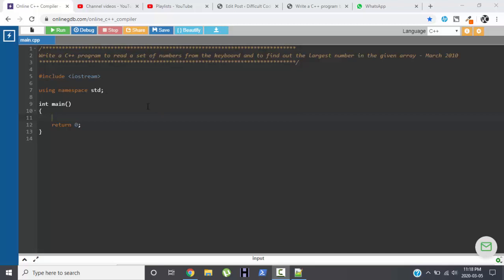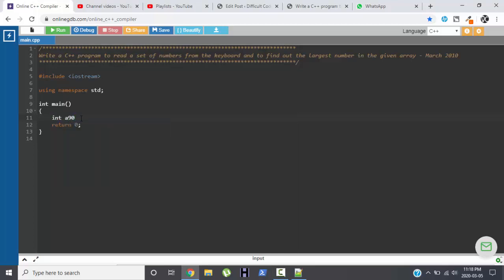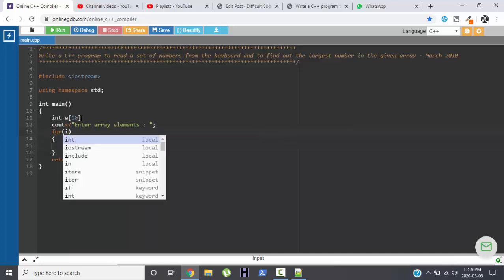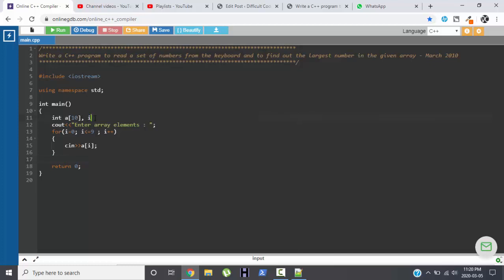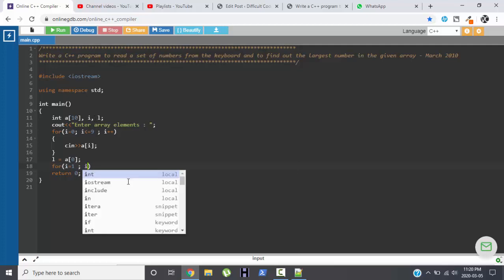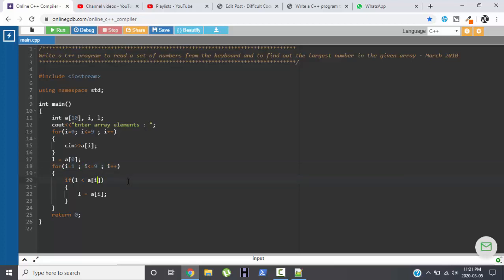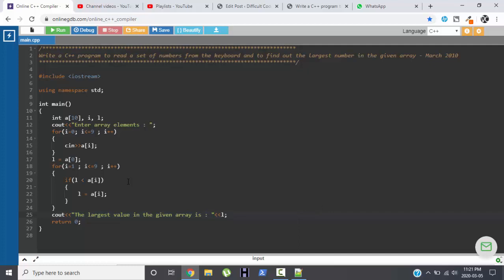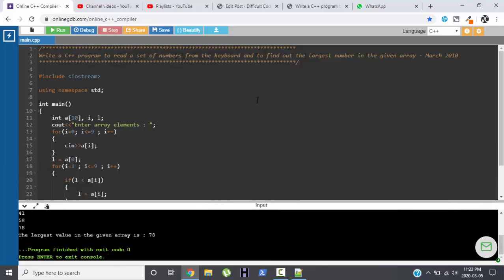Write a C++ program to read a set of numbers and to find the largest in the given array - March 2010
Hello viewers,
We at difficultcoding help students, who are making their baby steps in Computer Programming from School Section to Higher studies.

for more interesting stuff.